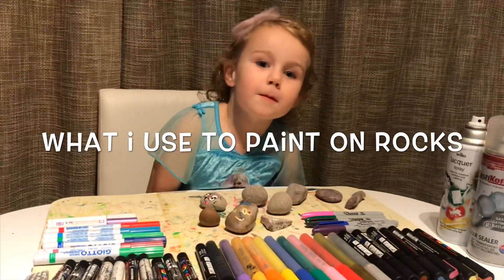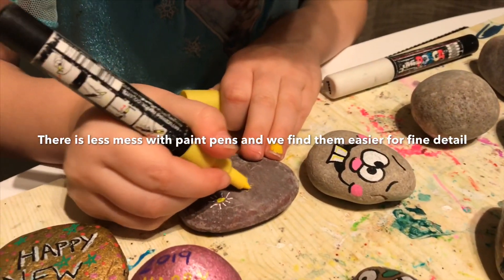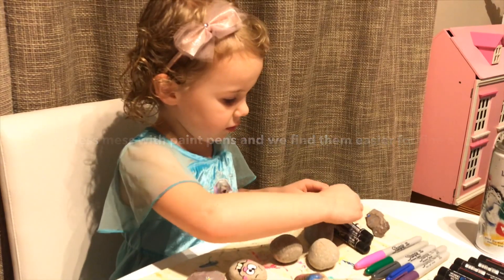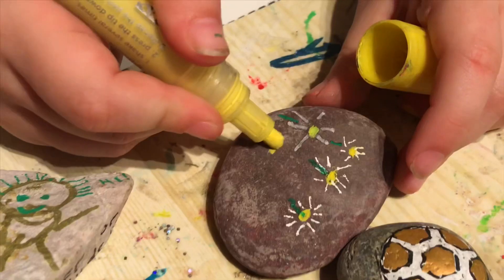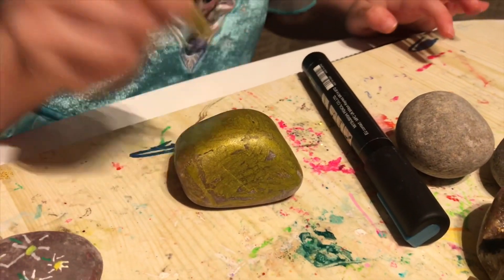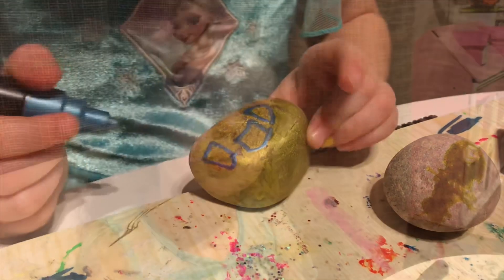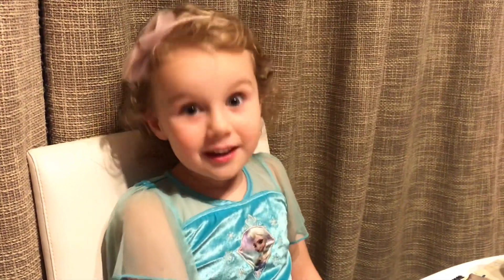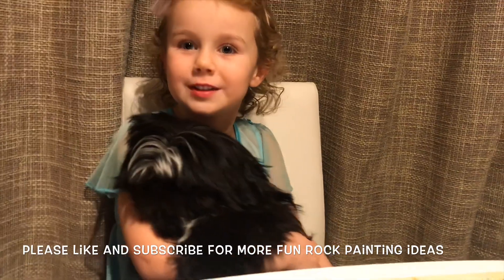What to paint on rocks with? FODROCKS+Uk (FB)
Ruby demonstrating how we use acrylic paint pens to paint on rocks with. We find them Less messy than paints, easier to do fine detail, great for children’s rock painting events too. And what we use to seal the rocks with to make them weather proof. Enjoy.